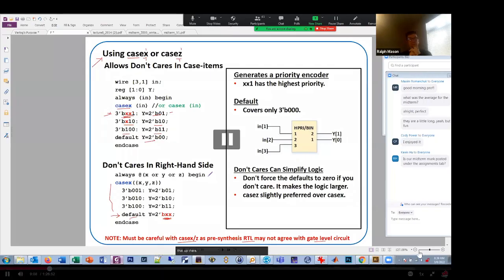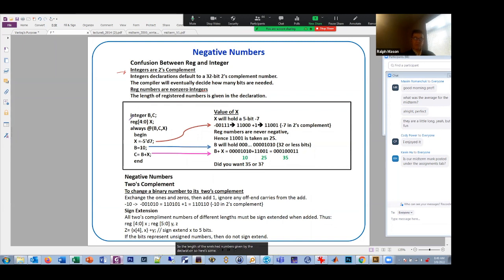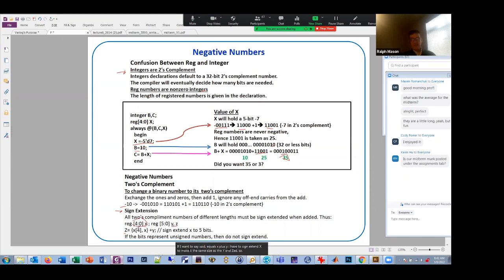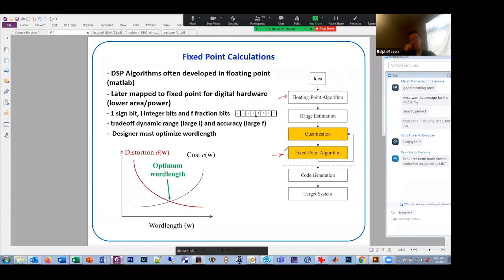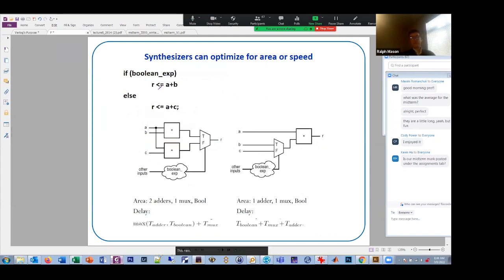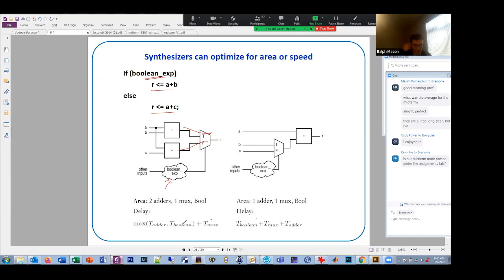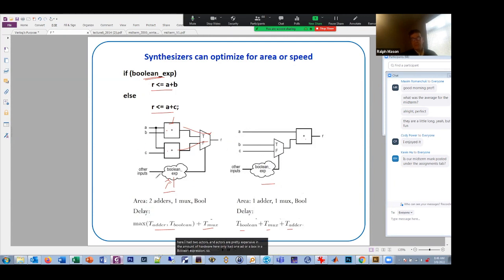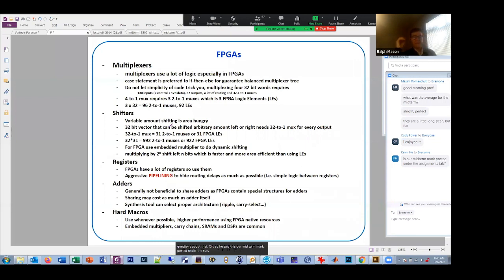ELEC3500_Lecture14_carryRippleAdder